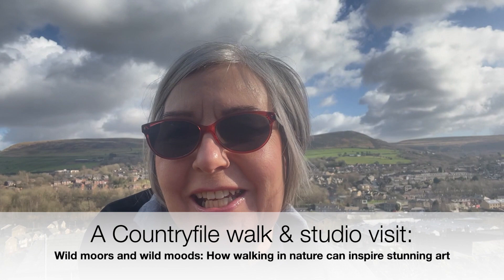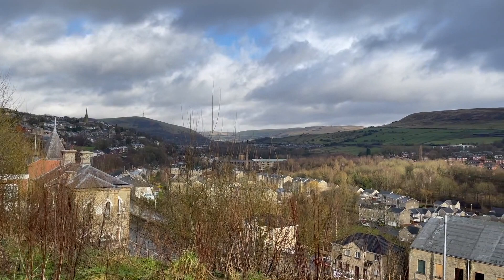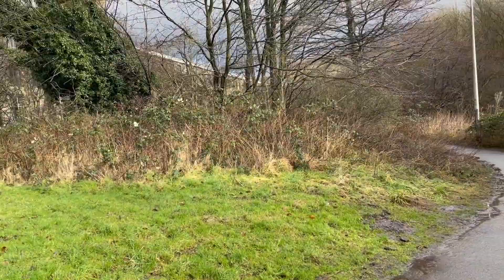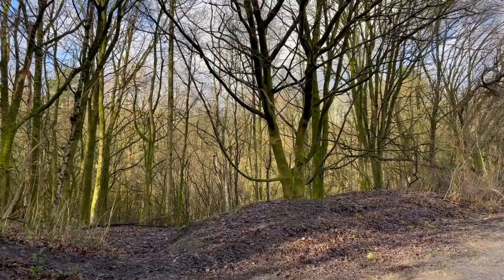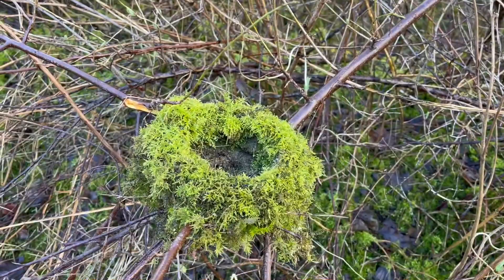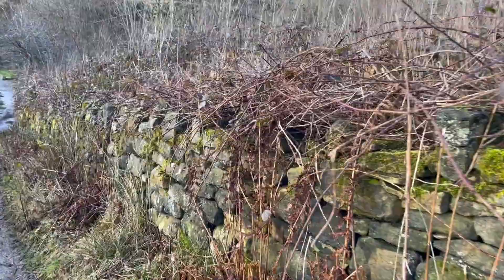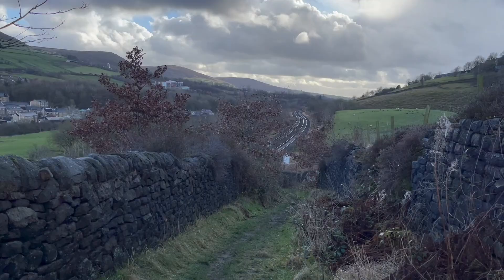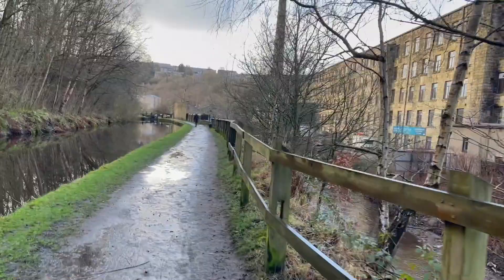Countryfile walk and studio visit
In this video I share a walk through our local landscapes that shows the moors, woods and valleys between.  It's  a walk that we recently took the Editor of the Countryfile magazine: Fergus Collins on when he came to record a podcast with us about the local landscapes as inspiration for our paintings for the Landscape Inside Out exhibition at Gallery Oldham.  The Podcast shares the walk with him and the studio chat.   It's part of Series 11: Voices of the countryside:

137:Wild Moors & Wild moods:How walking in nature can inspire stunning  art

To ensure you get reminders and updates about my exhibitions, artwork and workshops/courses as well as to see new work first, please sign up to my newsletter: